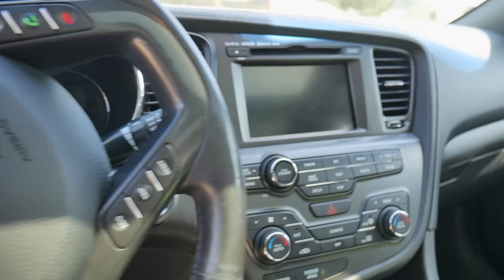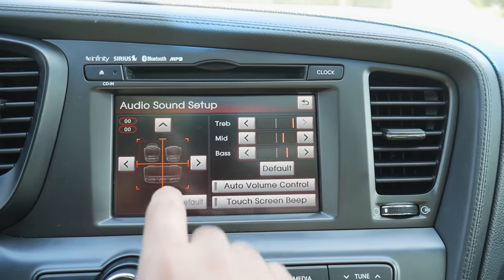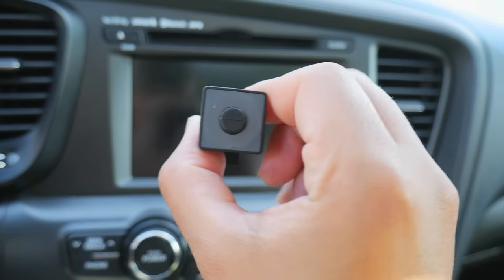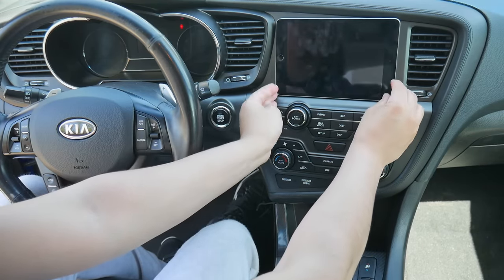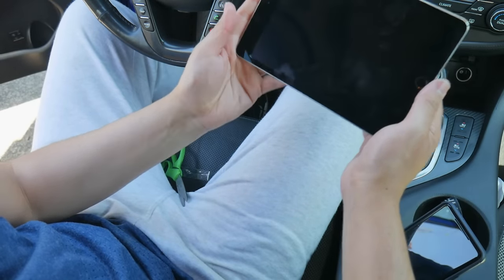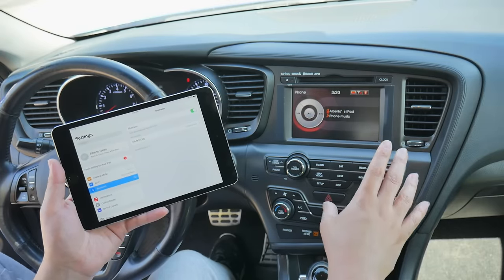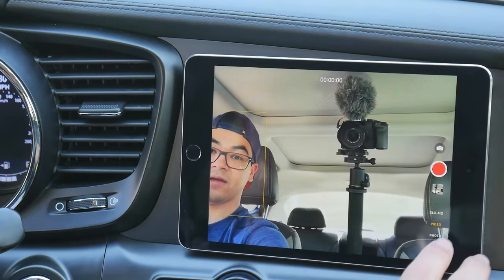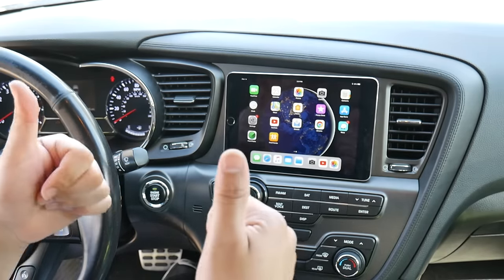DIY: Easiest way to install a Tablet as a Stereo in Your Car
I've always wanted to use a tablet as a car stereo display. And this is the easiest and flush way I found that works best & cheap!

Step 1: Use or buy a 8" Tablet or iPad (depending on dash size)
Step 2: Connect Tablet through Bluetooth or wired connection.
Step 3: Buy Velcro from Walmart
Step 4: Cut your strips to size for your dash & tablet
Step 5: Line up and stick 1 side of the Velcro's strip on dash
Step 6: Use the other side of Velcro for the tablet to stick & grip, but lining up to the other receiving Velcro to stick on top of each other.
Step 7: Press them together and watch it stay in place, easy as that!

3. All in 1 Portable Charger

9. Mid Tower PC Case